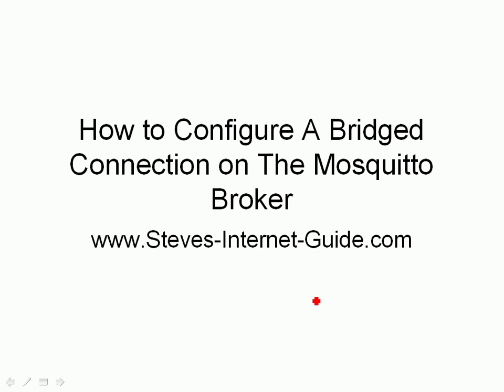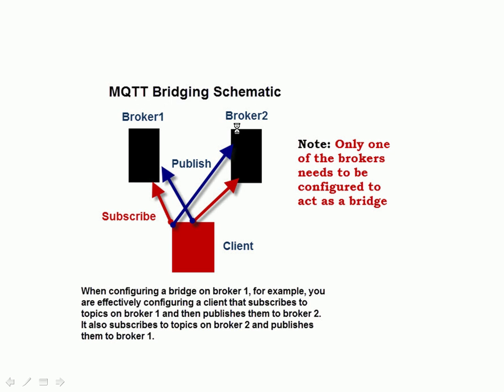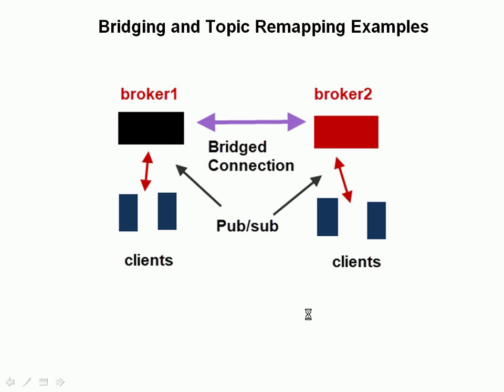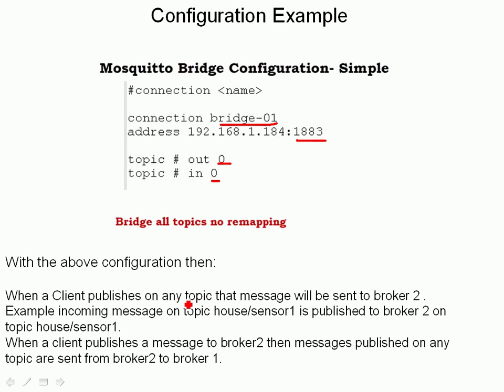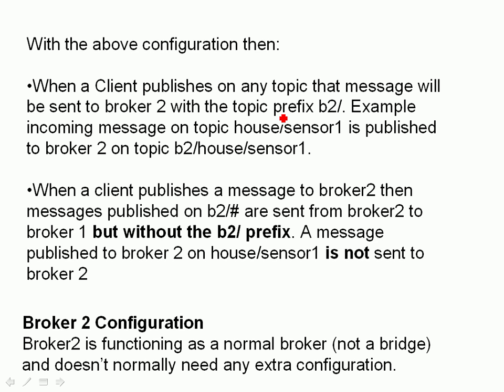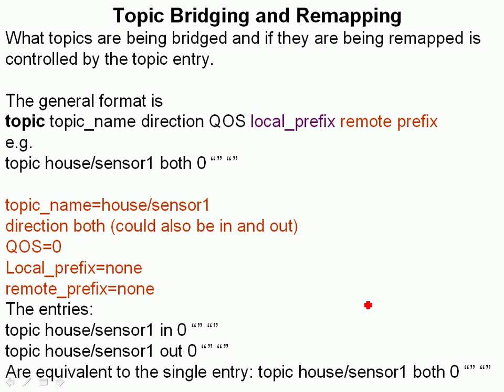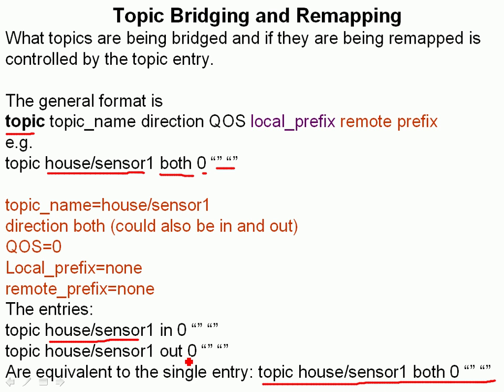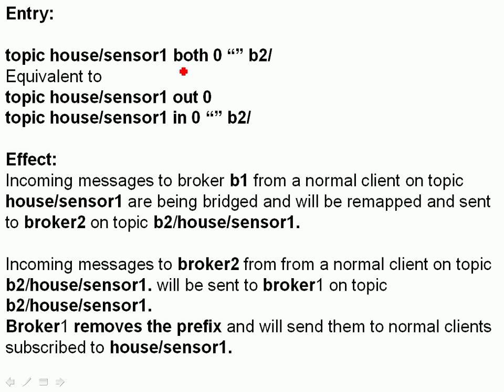How to Configure A Mosquitto MQTT Bridge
In this video tutorial your will learn how to Configure A Bridged Connection on The Mosquitto Broker.

We take a detailed look at how it works and we look in detail at the configuration for bridging topics and topic remapping.

We also discuss some bridge cofiguration examples.